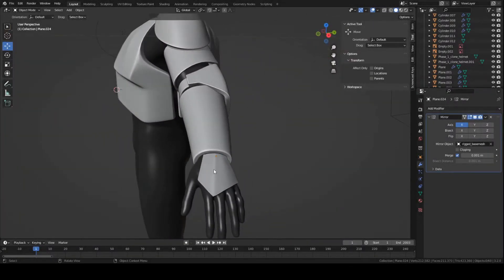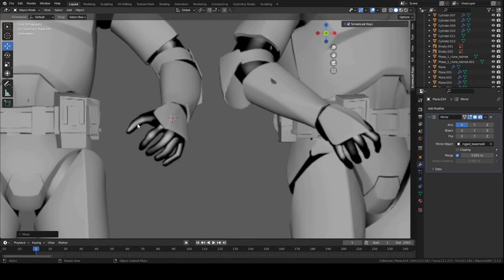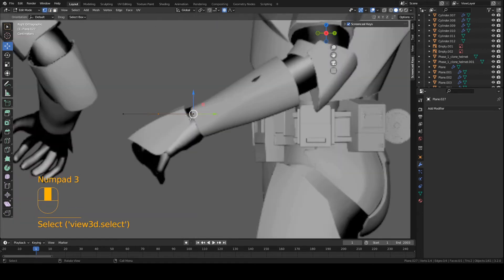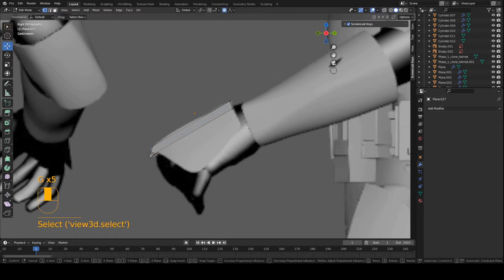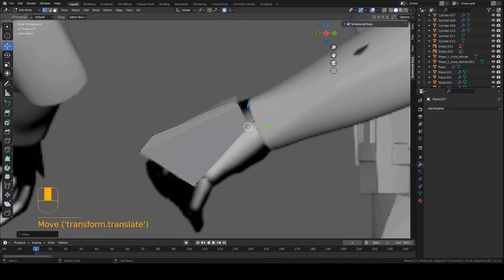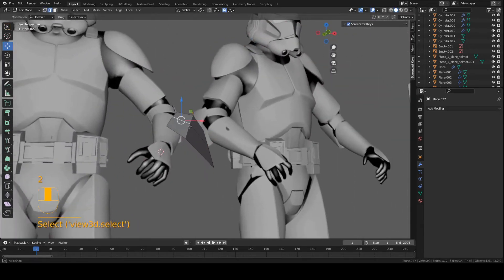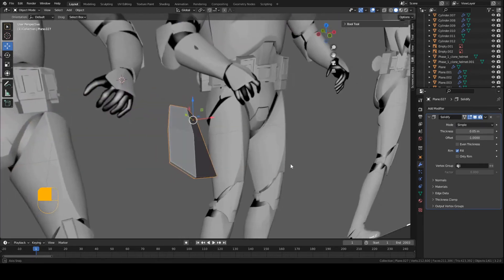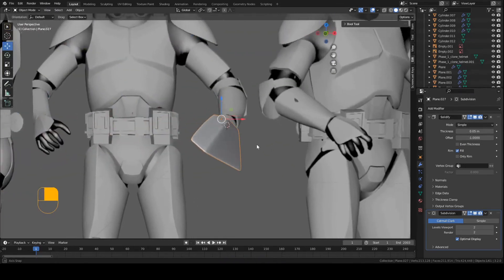How to Make Clone Trooper Armor in Blender | Part 7 | Hand Guards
This video shows you how to model the hand guards for a Star Wars Clone Trooper in Blender. Use image references to model a piece that matches.

Basemesh made by "carlosguimaraes3d" from CGtrader.com
Link to his free basemesh: |